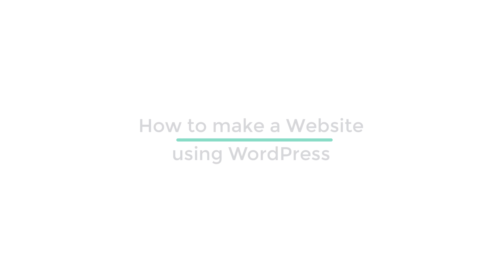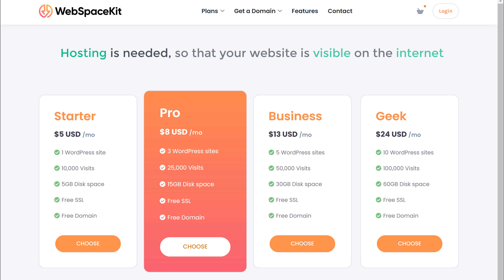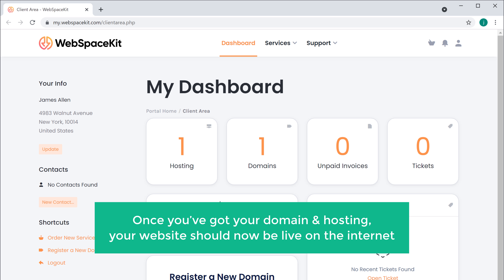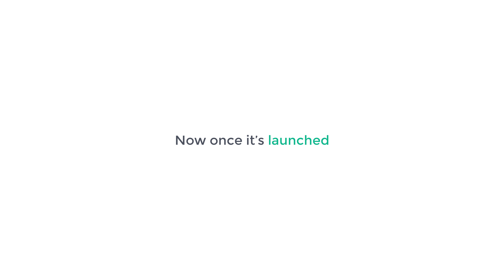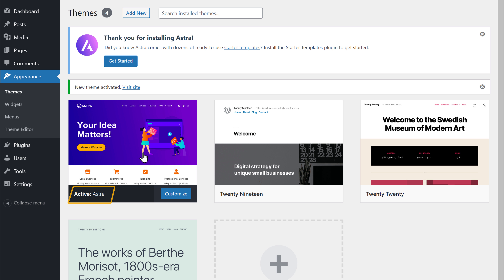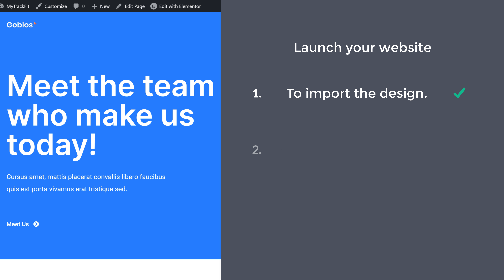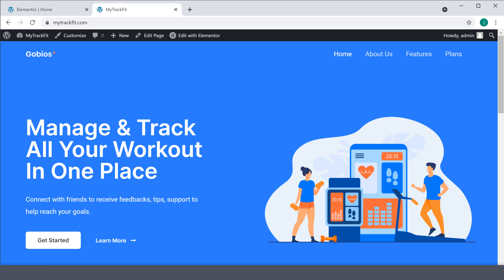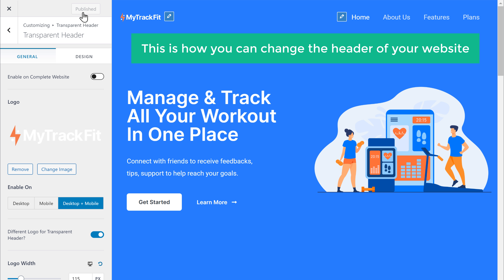How To Make A WordPress Website Using WebSpaceKit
Learn how you can quickly make a WordPress website by following
our simple and easy steps ✔️

So let’s get started! 👇

00:00 Intro
00:35 Choose Your Website Name
01:15 Get Hosting & Domain
04:15 Login to your Website
05:45  Install the Theme & Import the Design
08:37  Edit the Content.
11:40 Change Logo and Menu Section
12:51 Create a New Page
19:25 Customize your Site for Mobile View

👉  Part 1: Launch your WordPress Website

Now enter the name & click ‘Check Availability’.

Step 2: Get Hosting & Domain
Click ‘Add to Cart’ & ‘Continue’ and make purchase.
To login, just type your site’s address & add “/login”
And now enter login details

👉  Part 2: To Make a Professional Website

Step 1: Import the Design
first, you need to install a theme.
Go to Dashboard ► Appearance ► Themes ► Add New Theme,
Find the perfect theme for your website. we recommand ‘Astra’
Next to choose the design, click ‘Get Started’
Choose page builder, we recommend “Elementor”
Next, choose a design and import it to your site.

Step 2: Edit the content.
Go to that page & click ‘Edit with Elementor’.
Now edit by adding your own content.
Once you’re done, click ‘Update’.
Now, if you want to change the logo or menu section, click ‘Customize’ option.
And, if you want to create a new page,
Go to Dashboard ► Pages ► Add New,
You can create your page by drag & drop the element.
Now, if you visit your website in mobile,
you can see it is automatically optimised for mobile view.
You can also customize your site for mobile view,
by changing the responsive mode to mobile in Elementor.

So this is how you can a make a WordPress website.